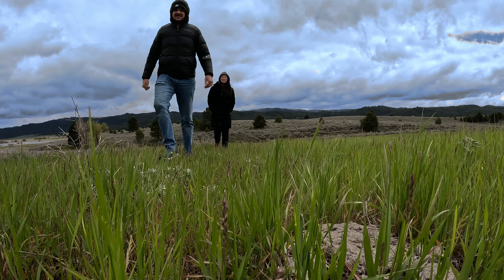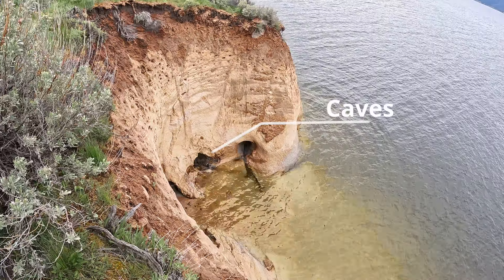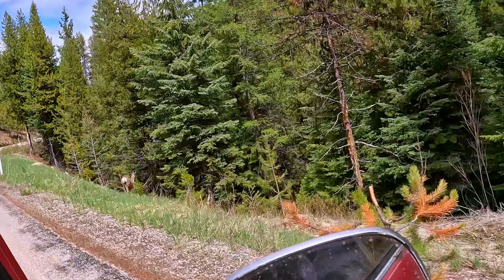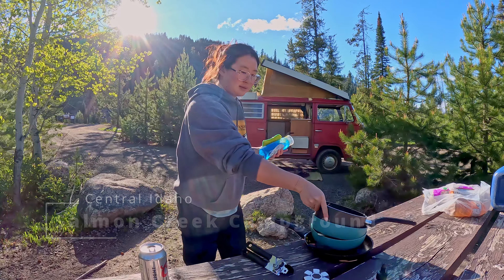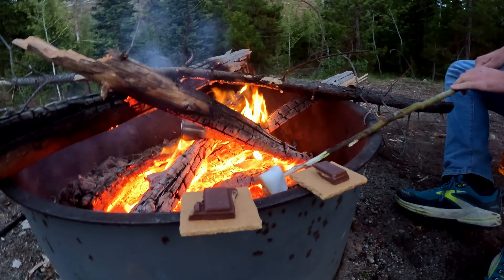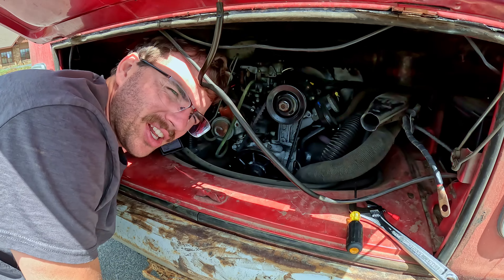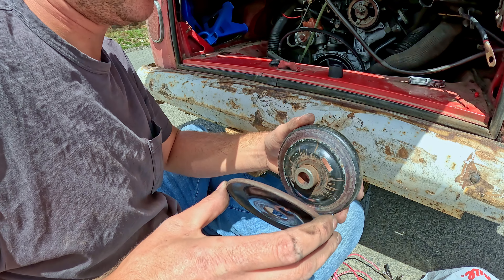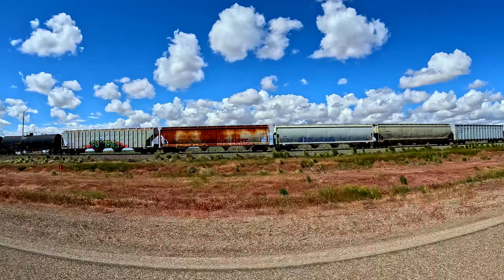We Broke Down in the Middle of Idaho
This is part 4 of a multi-part camping experience as we travel in our 1972 Volkswagen Camp Mobile Van around Idaho and camp off grid. I hope you enjoy this camping video as much as we did making it.